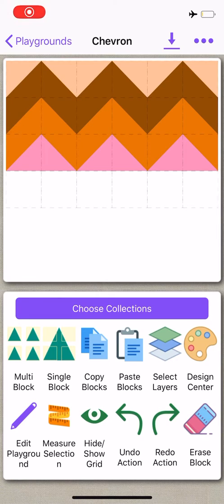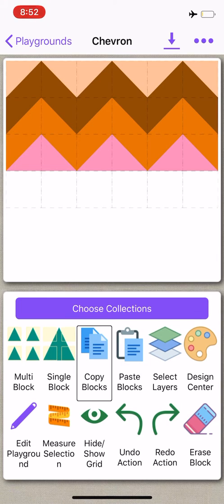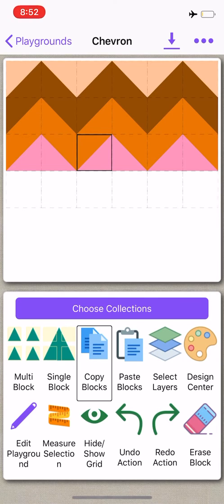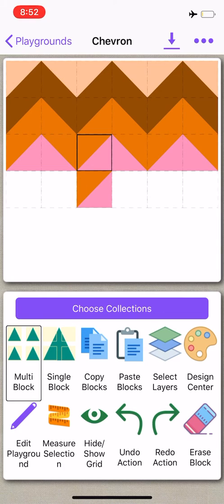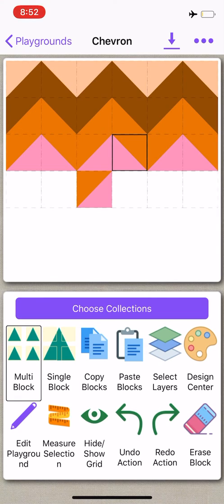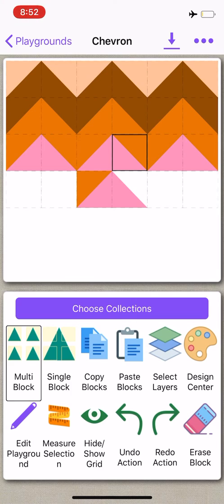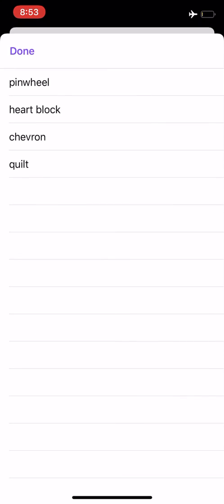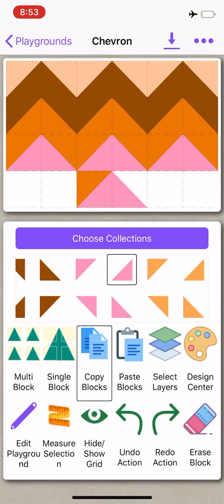Quiltler2- Copy and Paste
This Quiltler2 tutorial explains how to use copy and paste blocks more in depth.